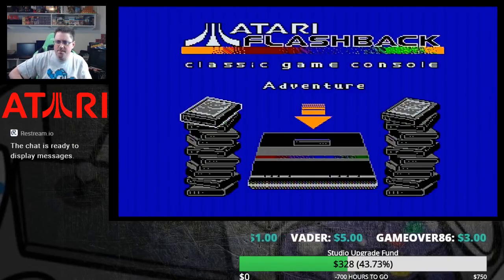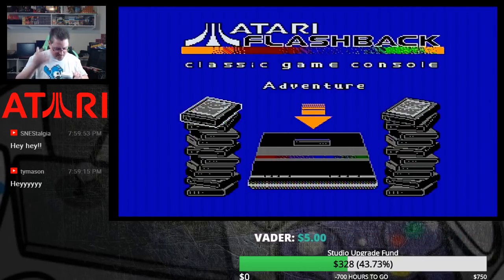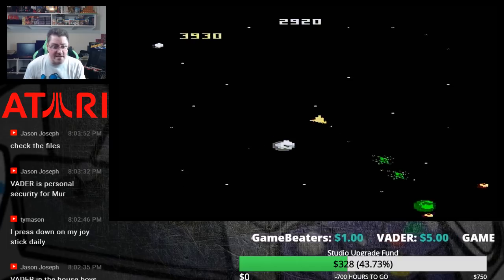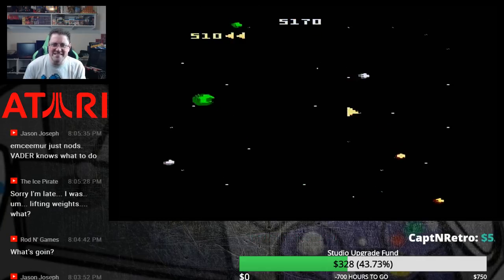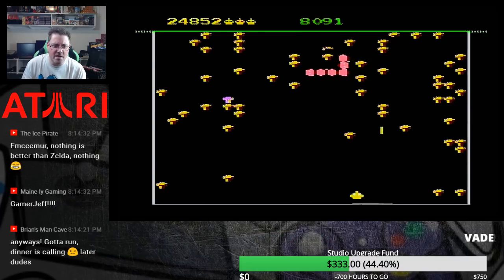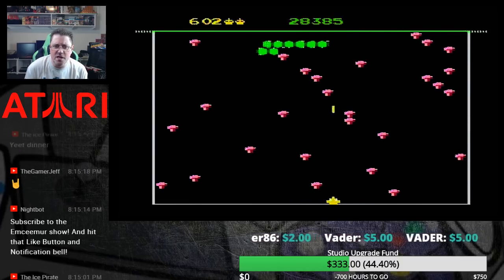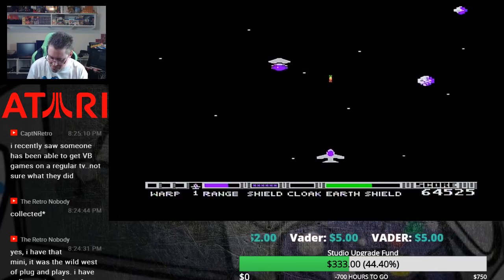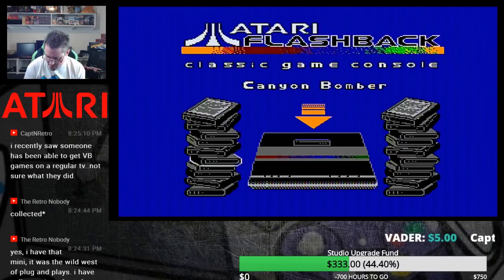ATARI 7800 Flashback, Plug & Play Live Gameplay, 1080p HD with Emceemur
Also follow Mur on Twitter for updates and exclusive Livestreams!